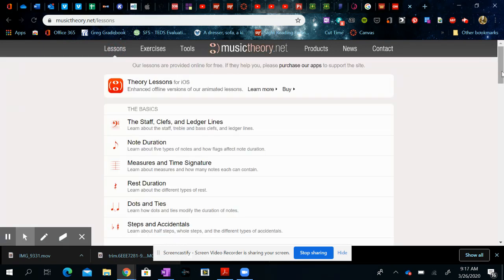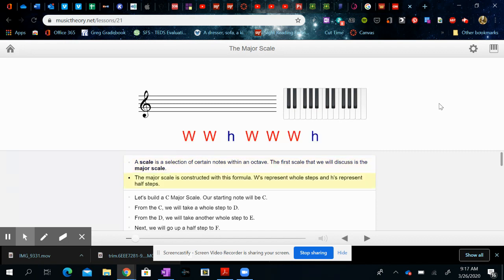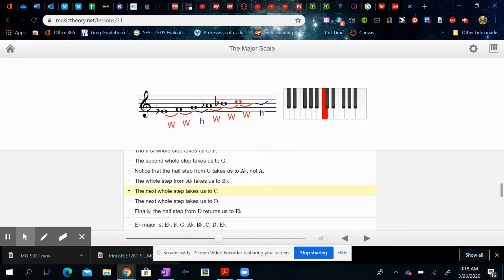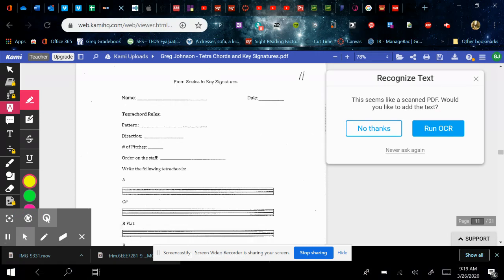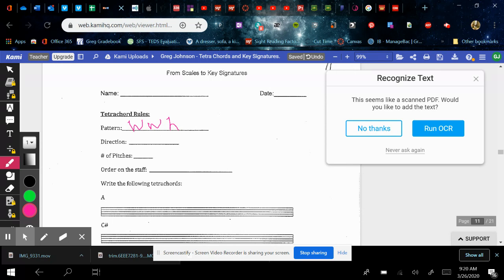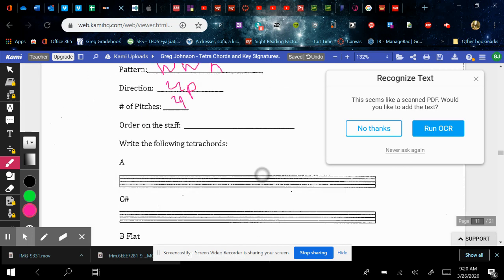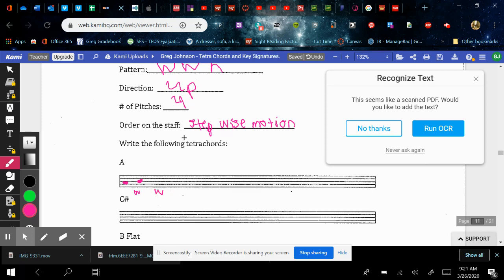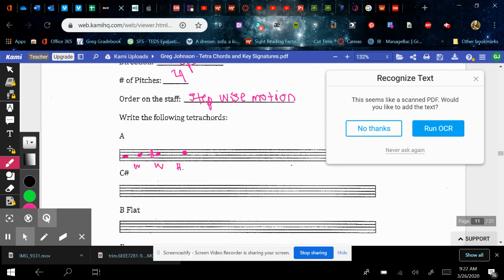Untitled: Mar 26, 2020 9:22 AM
Choir Packet on Tetrachords and musictheory.net resource